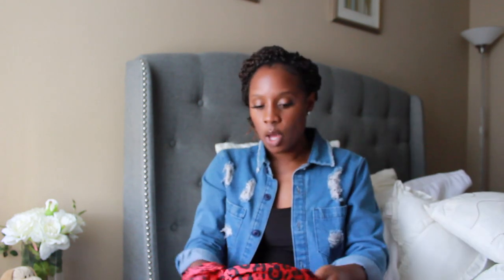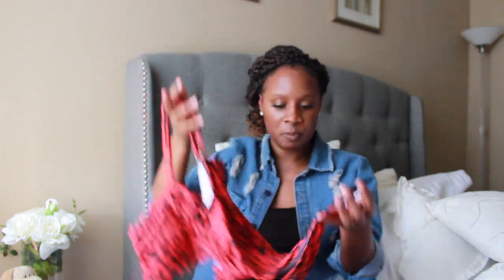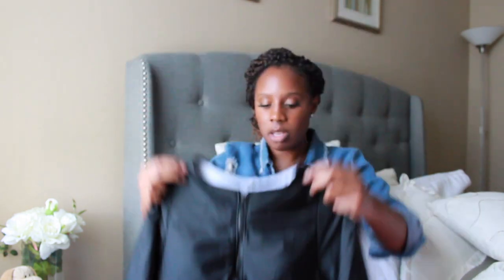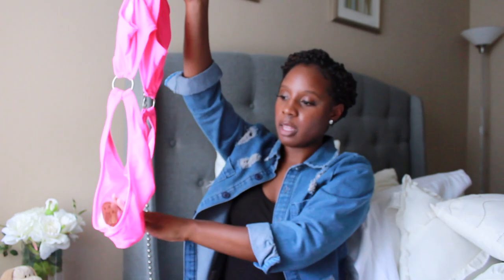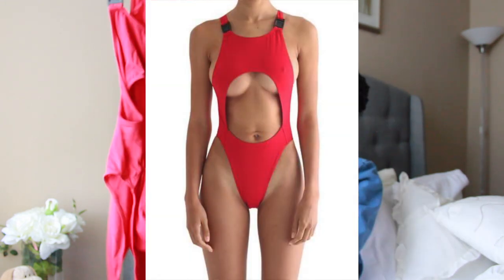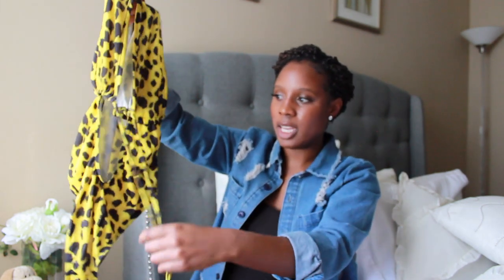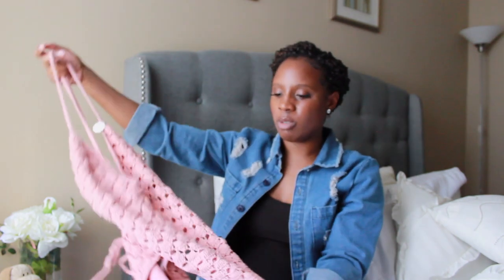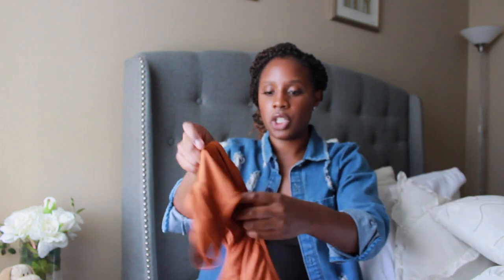MATTE COLLECTION BIKINI HAUL - AFFORDABLE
I will be listing everything in the description box with the details of where to get the swimsuits.

Two Piece Burnt Orange - Fashion Nova - No Longer being sold

Camera - Cannon EOS Rebel T6 DSLR